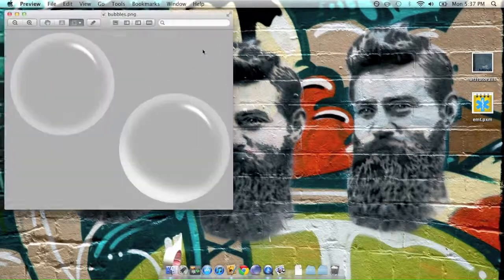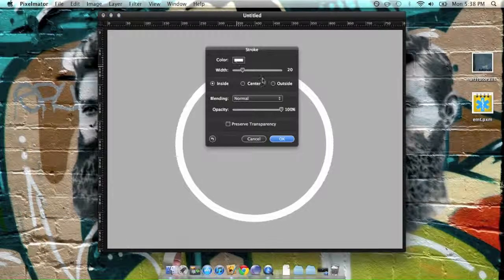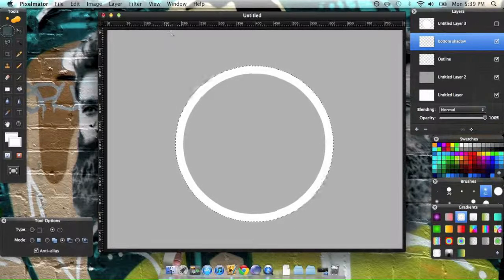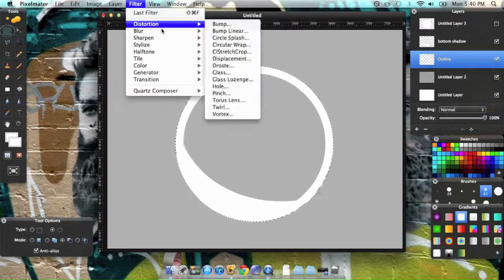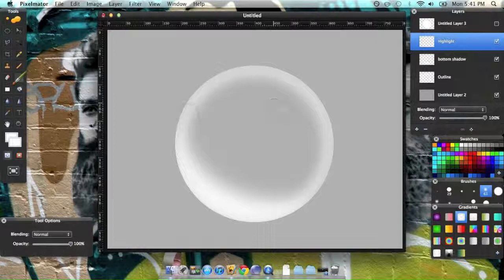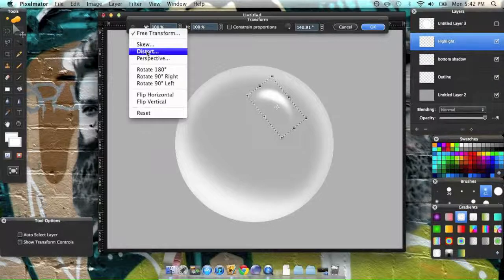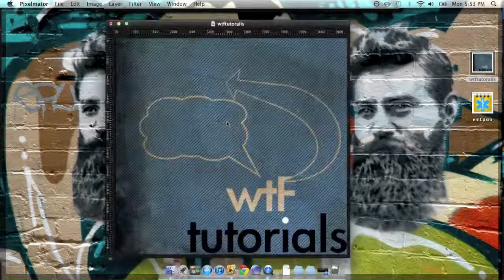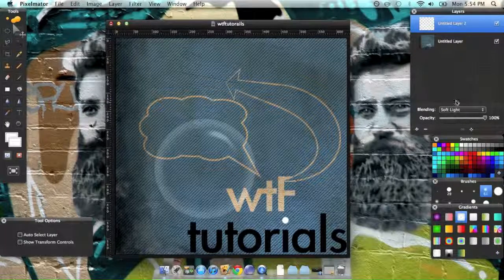Sphere/Bubble Tutorial in Pixelmator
Quick little trick to make simple yet effective bubbles or spheres.